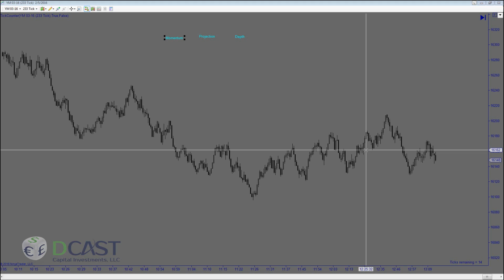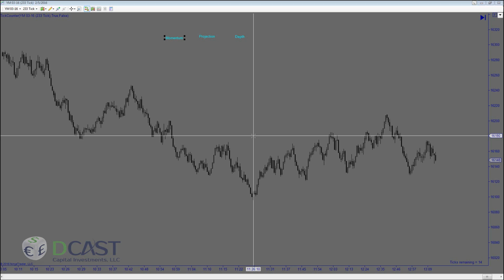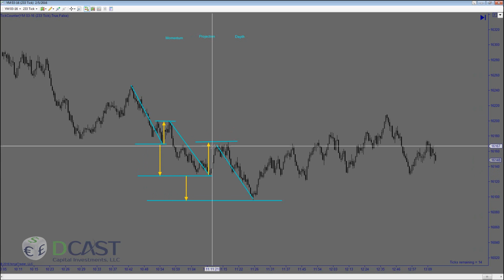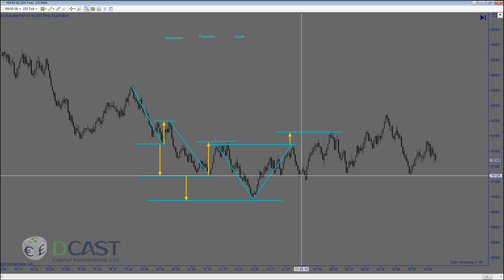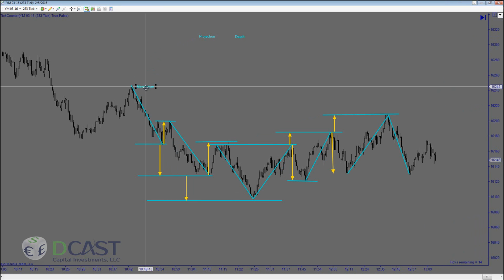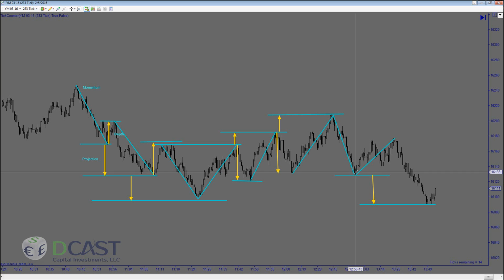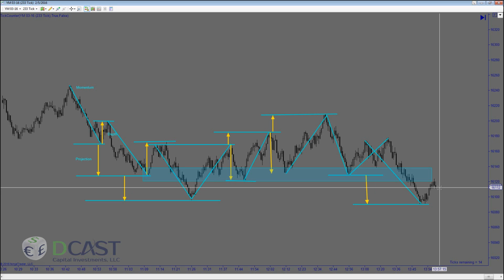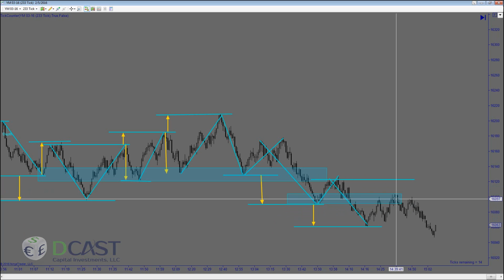Lesson 2: Order Flow Analysis - Learn A Complete Profitable Trading System